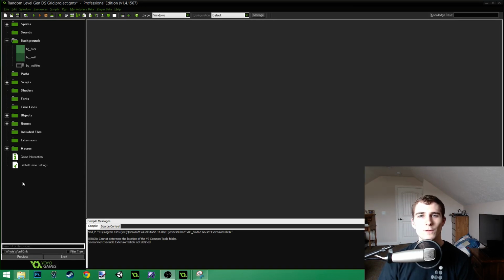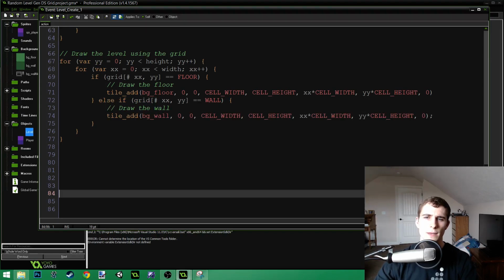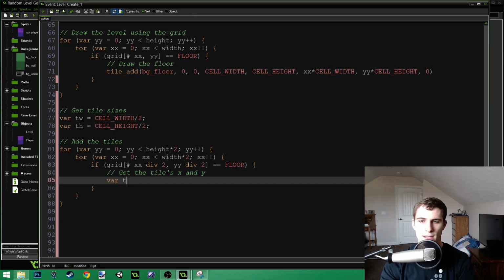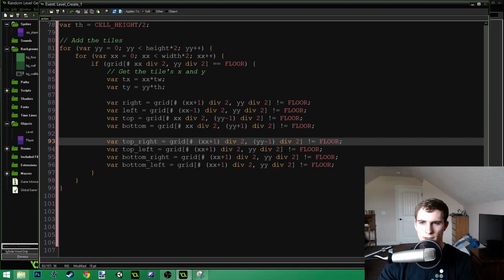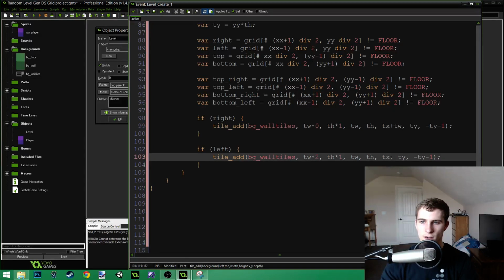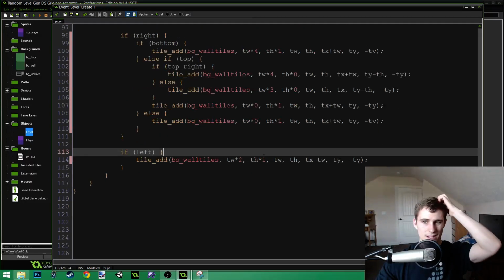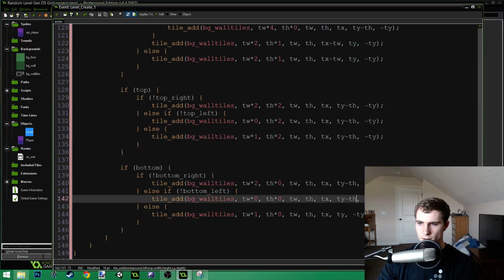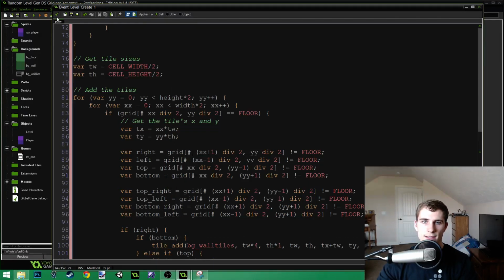[GameMaker Tutorial] Random Level Generation [P4] Autotiling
CODE [Warning. This will only work if you correctly followed parts 1-3]